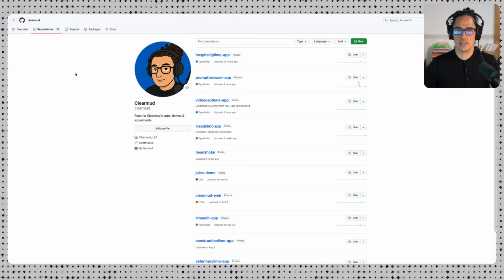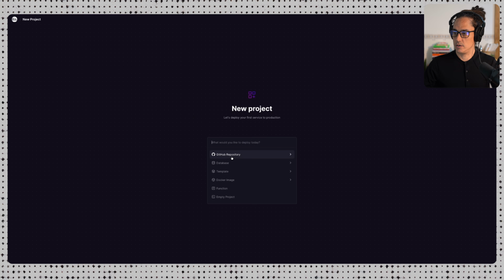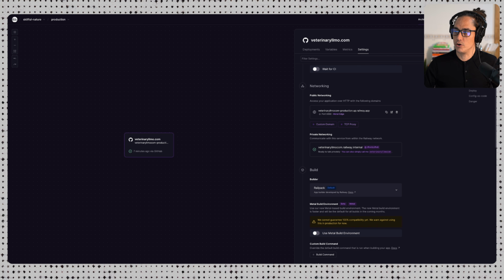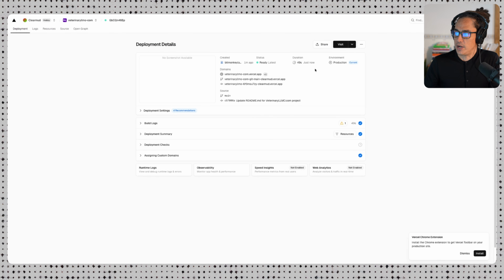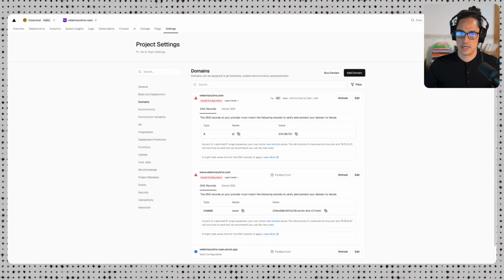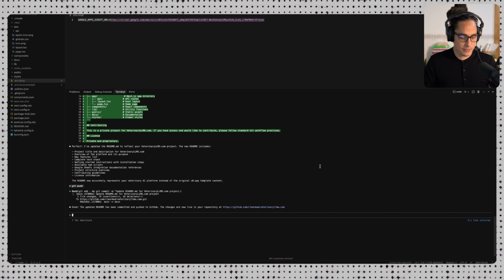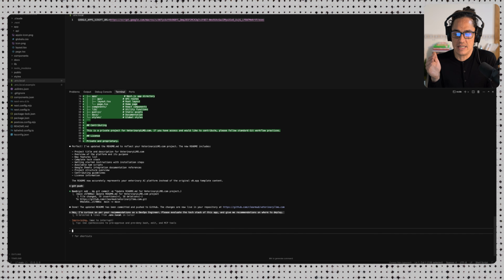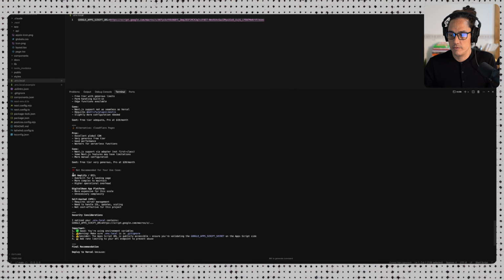How to Deploy Your Claude Code Project in Minutes (COPY ME)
Deploy your Claude Code project in less than 10 minutes using Railway & Vercel. No DevOps experience required.

🎯 Timestamps:
0:00 — In this video
0:19 — Step 1: Setup Github Repo
0:51 — If you run into SSH error use HTTPS
1:21 — Option 1: Deploy on Railway
2:57 — Want to see me Demo this?
3:35 — Option 2: Deploy on Vercel
4:25 — Custom Domain on Vercel
6:04 — Not sure which one to use?
8:13 — Final thoughts

🛠️ What You'll Learn:
• How to deploy a Claude Code project to Railway in 3 minutes
• How to deploy a frontend app to Vercel with edge network performance
• Decision framework: Which platform is right for your project
• Environment variables, GitHub integration, and live URLs

💡 Which Platform Should You Use?
• Railway: Best for beginners, backends, and prototypes (free $5/month credit)
• Vercel: Best for frontends, Next.js, and speed (unlimited free projects)

👋 About This Channel:
I make AI simple and easy to use for businesses, entrepreneurs, and creatives.